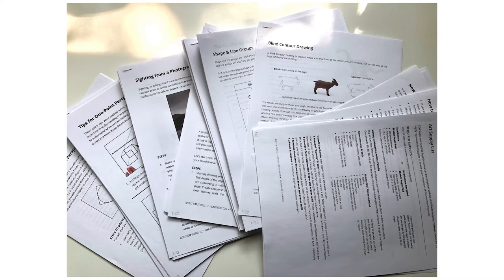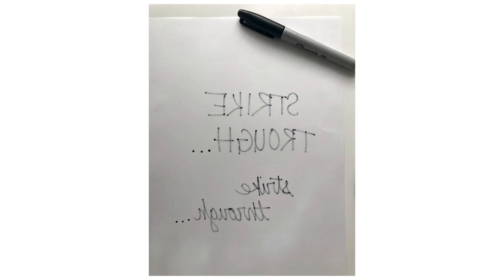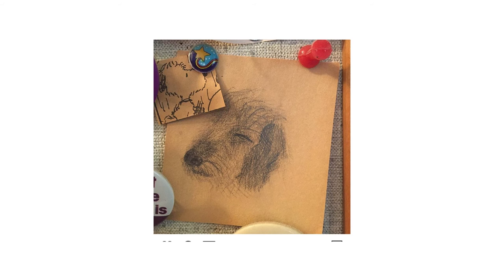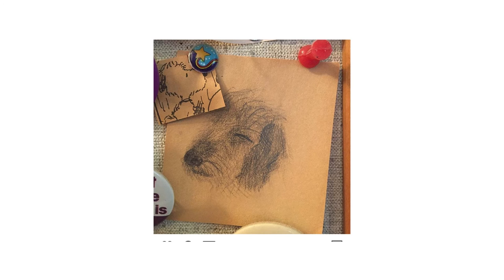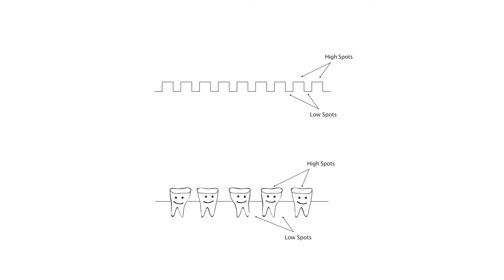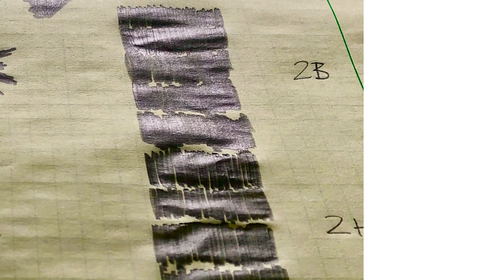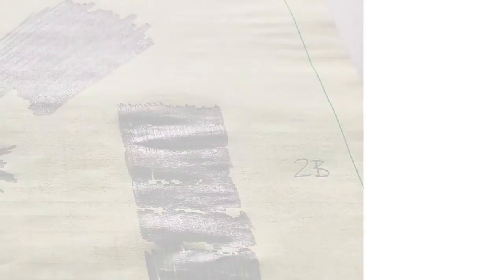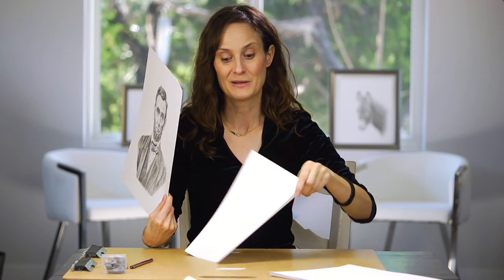Why Artists Don't Draw on Printer Paper, Office Paper, or School Paper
This is a quick rundown on all the elements that make up an artist quality paper vs office/printer/school quality paper. Essential to pay attention to when you're choosing what surface to work on in drawing.